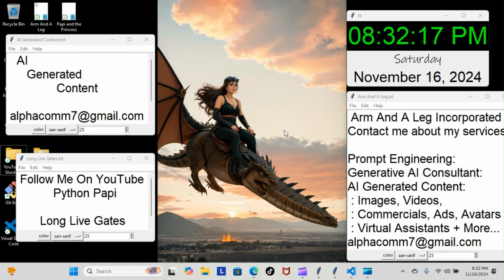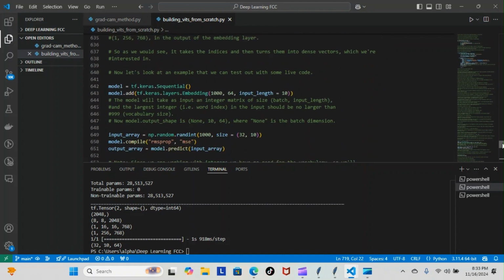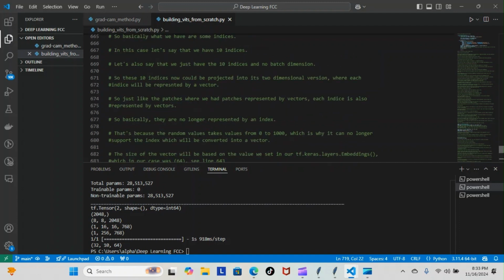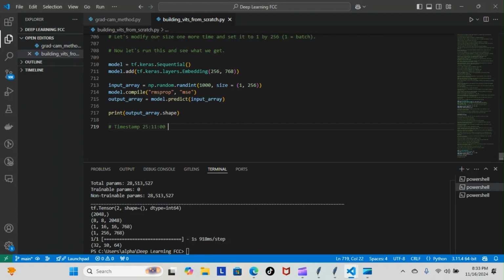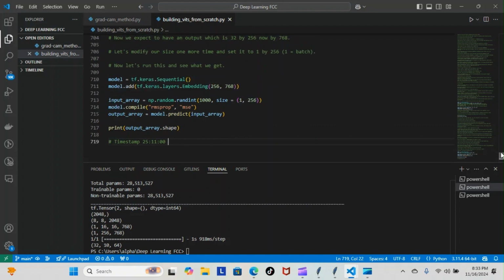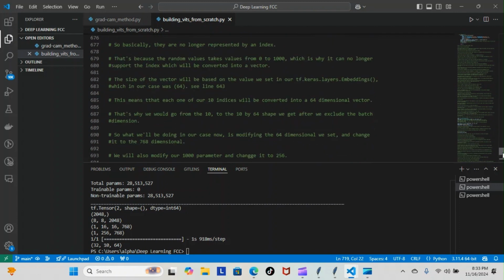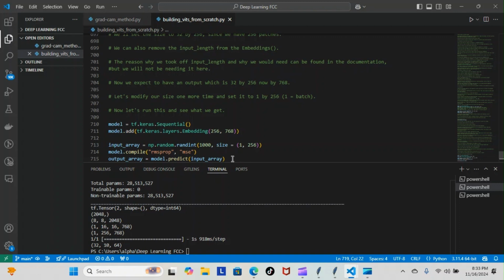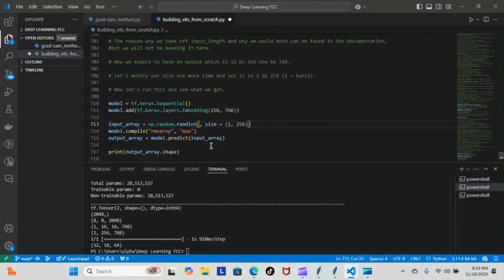Python Papi / Tensorflow Day 277 - Building Neural Networks - Part 258